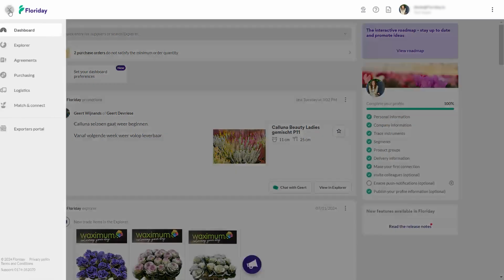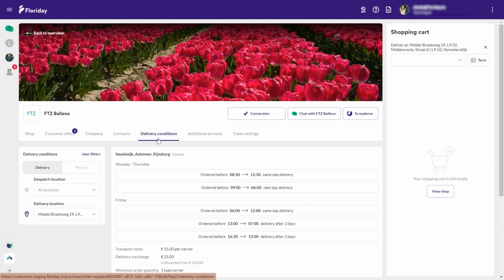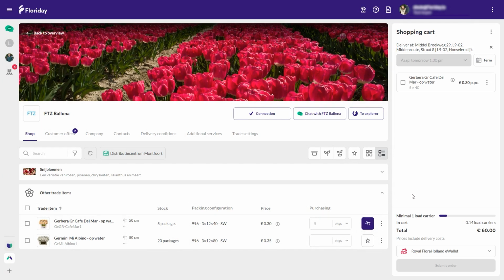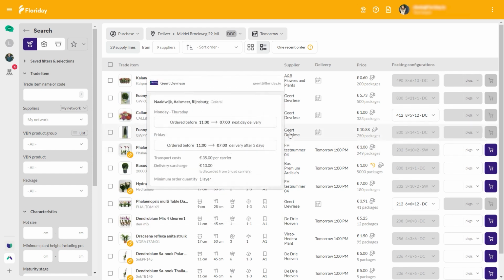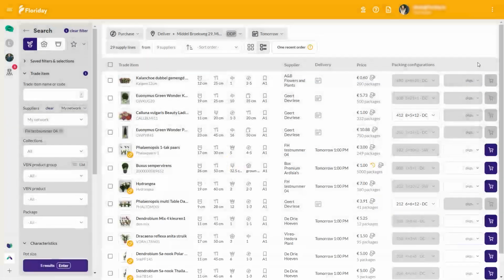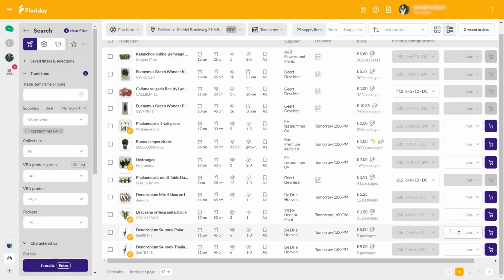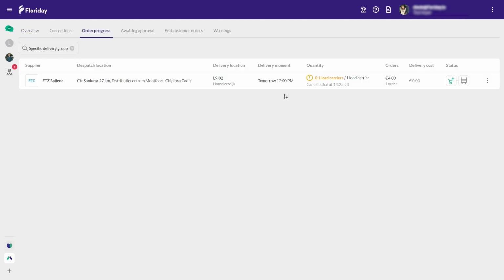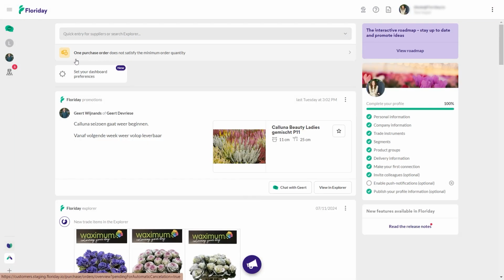Minimum delivery quantity for buyers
The 'Minimum supply quantity - buyers' workshop covers the following topics:
- Purchasing options
- Viewing supply conditions
- Ordering from Explorer and reordering to meet minimum order quantity